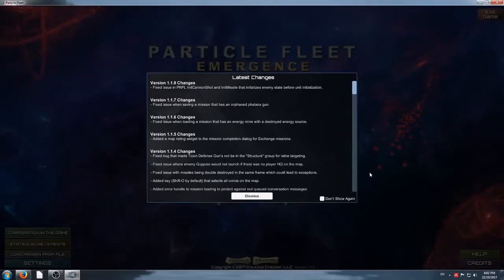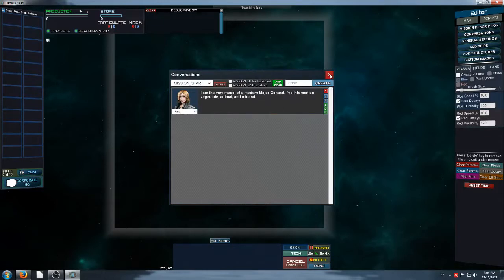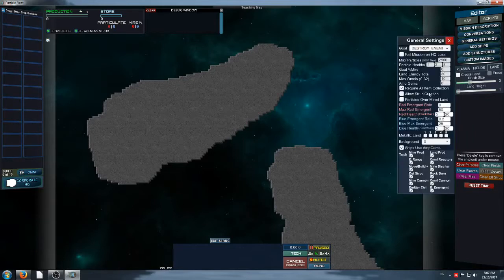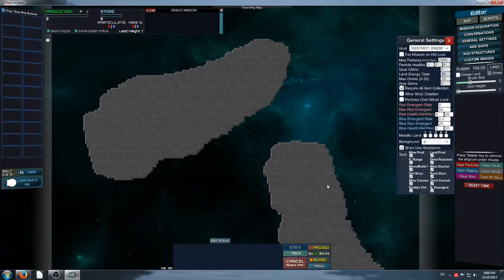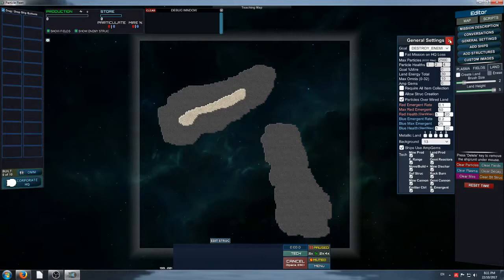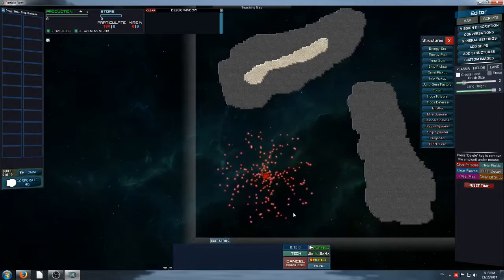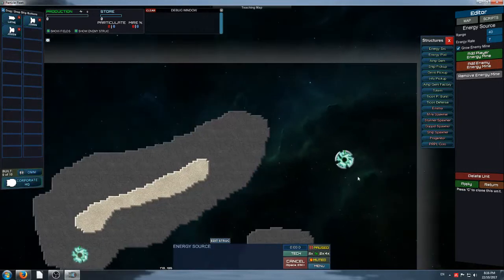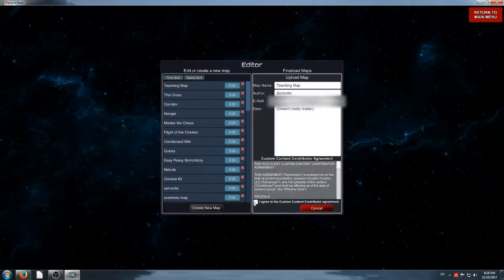Making Maps in Particle Fleet: Emergence - Ep 01- Starting Out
Here is the start of a series that shows how to make maps in Particle Fleet: Emergence (or PF for short). Follow me as I prepare a Sorrontis style map.

Who knows how many videos it will be, but enjoy!

Here's what's inside:
ᴥ How to create a new map
ᴥ Basic Layer of Editor
ᴥ Saving a Map
ᴥ General Settings
ᴥ Creating Basic Land
ᴥ Placing an Emitter & Some Emitter Settings
ᴥ Energy Sources
ᴥ Adding Ships
ᴥ Setting Game Goals